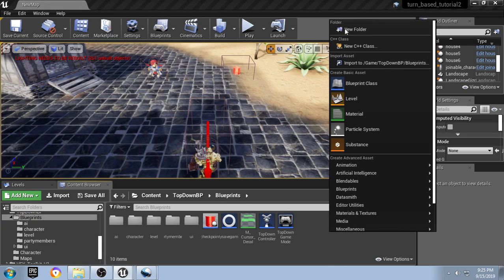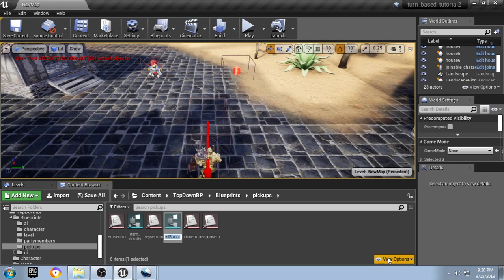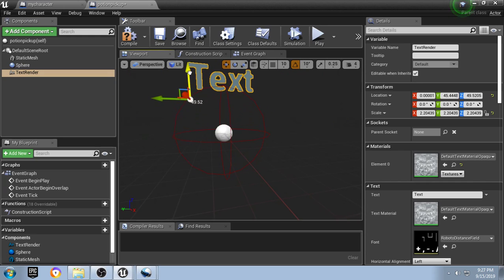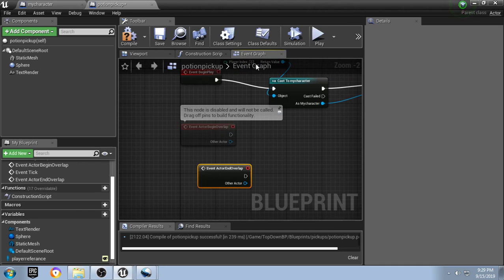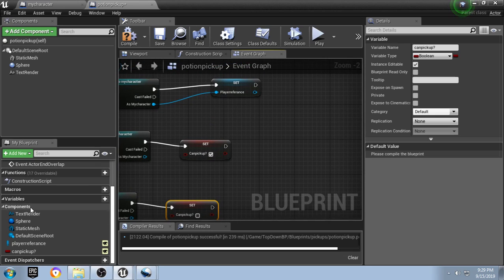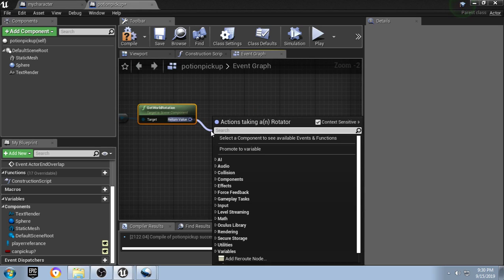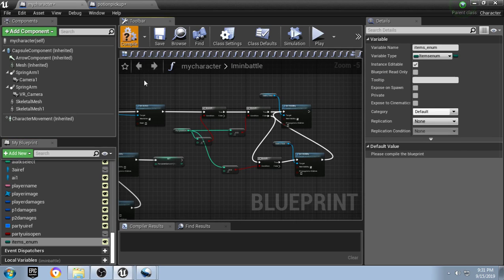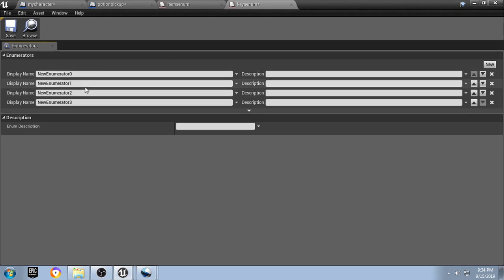ue4: turn based tutorial part 44.1 (setting up to add pickups)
we do the ground work for our item pickups